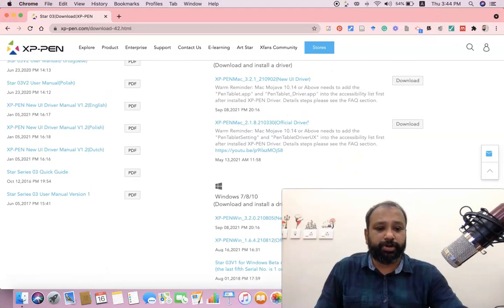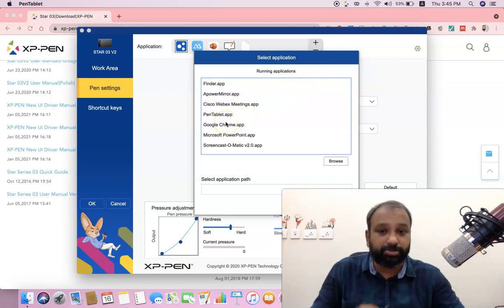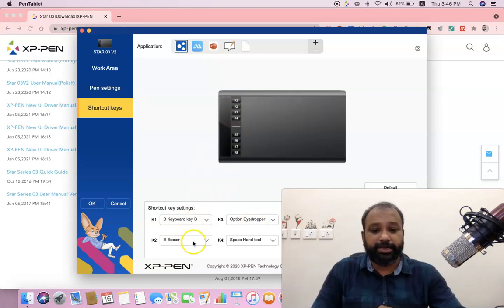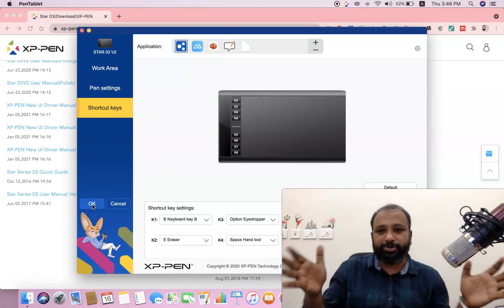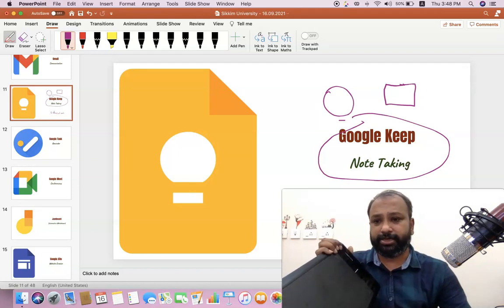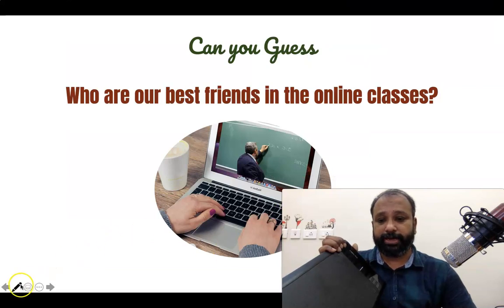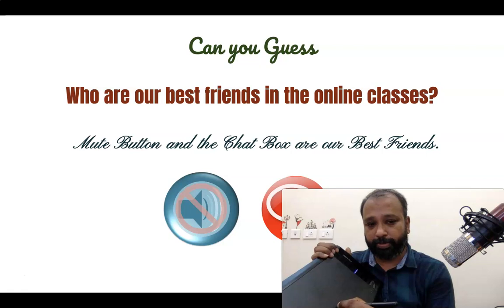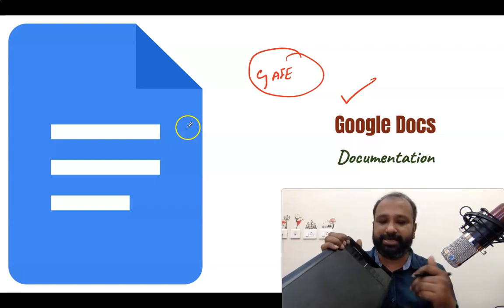Pen Tablet Tutorial (XP Pen Tablet Star O3 V2): Online Class (Writing / Annotate)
A Pen Tablet (also known as a drawing pad, pen tablet, digitizer, or digital art board) is a laptop or desktop input device that enabled a user to hand-draw images, animations, and graphics, with a special pen-like stylus.  This video is a tutorial on how to use the pen tablet during online classes.